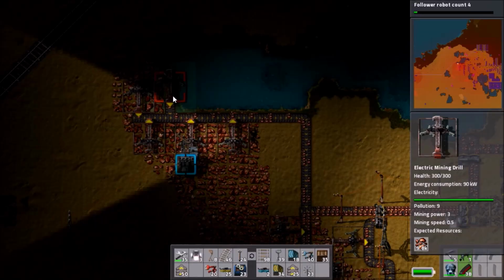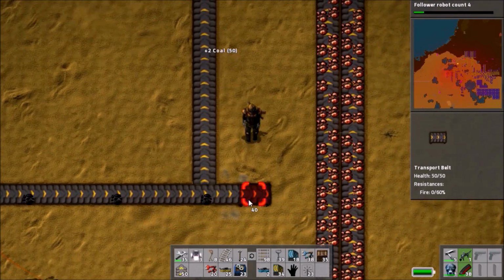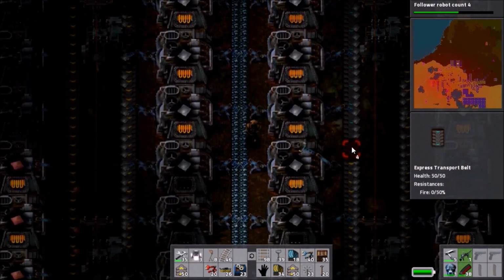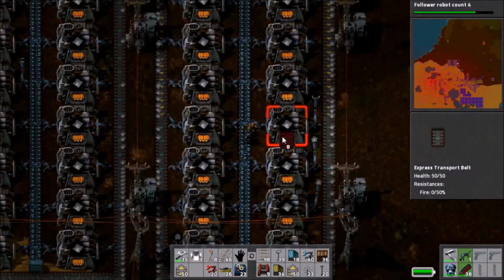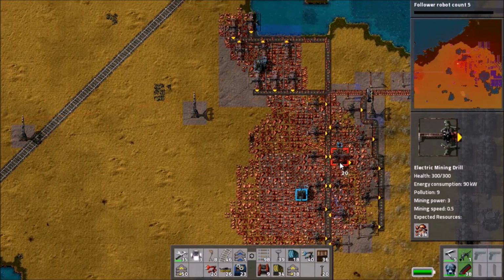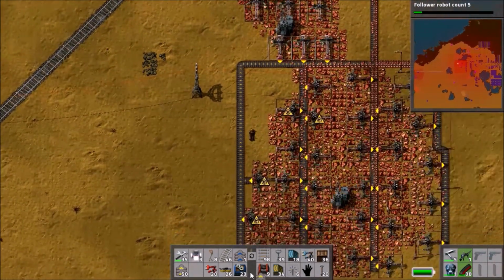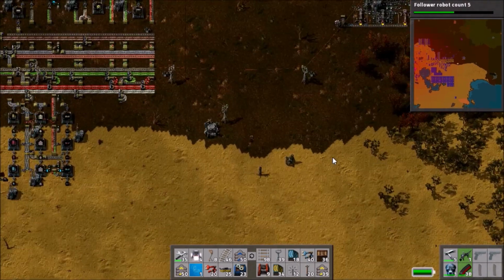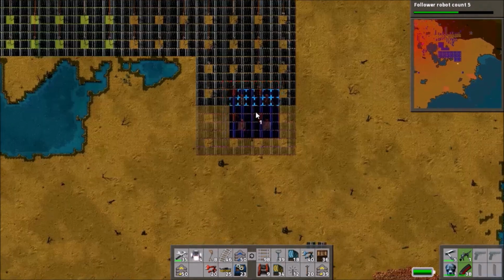Factorio No Crafting Challenge Ep#47: Much More Metal Mining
With the iron flowing well and a bunch of new circuit assemblers, copper demand has skyrocketed and it's time to add more miners and speed up the belts. Once that's done and circuits start flowing better, Bentham turns his attention to a big construction bots project.